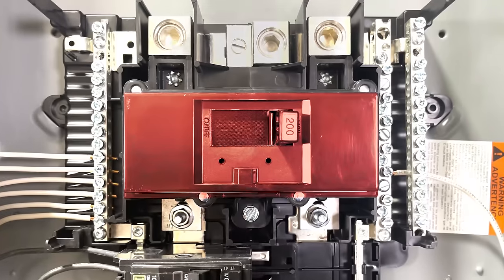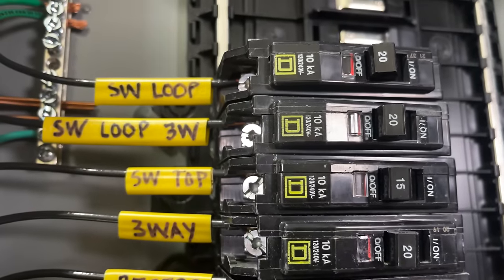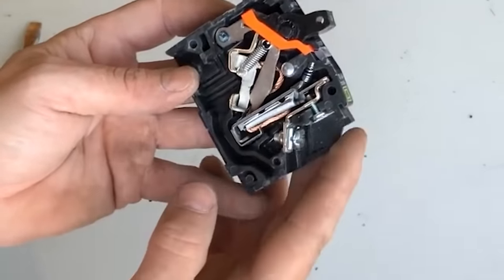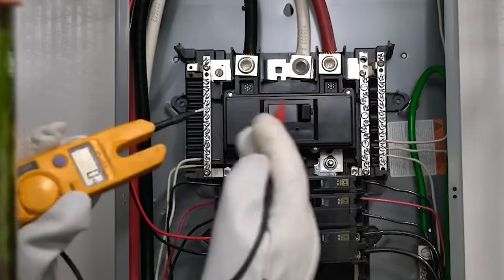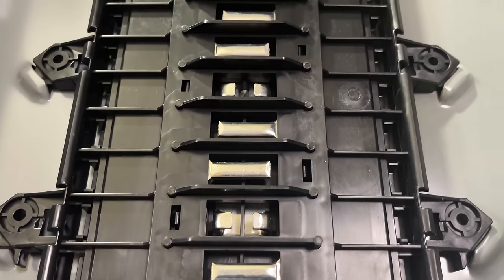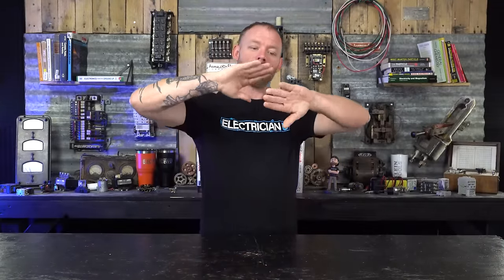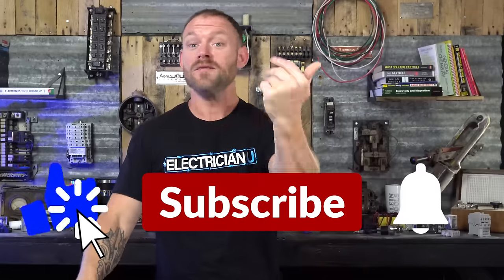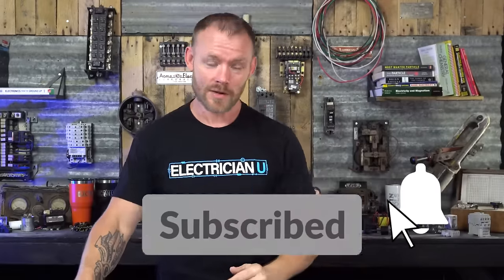Why is My Breaker Too Hot to Touch?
Have you ever found a breaker in a panel that was physically warm to the touch? Have you ever wondered why? In the latest episode of Electrician U, Dustin explores the reasons why any of the breakers in a panel would be warm/hot.

-Audio lessons
-Forum

-State Approved
-Video Based

-2017, 2020, and 2023 NEC versions
-300 Question Online Code Cannon (not license specific, all code)

While many first reactions would be to say, “the breaker is bad”, this should usually be reserved for the LAST option. A proper diagnosis of the entire scenario is required to figure out what the problem really is. Look at the appliance first. As appliances get older/more usage, they can tend to fail and potentially draw more current than they normally would. Especially motors. When motors spin slower or have parts within them start to fail, they will draw more current. And current equates to heat.
Breakers are designed to trip when they get to around 130% of their rated value. And that is built up over an elongated period of time. So, if the breaker is pulling 110% of its value, its not enough to necessarily trip the breaker, but the heat generated for the over amperage will display itself in the breaker. Again, usually reserved for the last option, the problem COULD be the breaker as they are comprised of many moving parts within the breaker itself. And any one of these pieces could have an issue; especially in an older breaker that has seen some usage.
Improper torquing of the wires (both coming into the panel and the ones for the branch circuits) could lead to a buildup of heat and that heat will be transferred to the breaker itself. The current will tend to flow on the outside of the conductor strands and will only transfer at the actual point of contact with the next surface. And if you have a small contact point, you are forcing it to transfer all its current thru a small point, thus generating heat. Charring/blackening of conductors or melting of insulation at the point of improper torquing can be a visual sign of the issue.
 Improper balancing of the panel loads can also lead to the breaker heating up. If you have much more load installed on the A phase of the panel than the B phase, your conductors/breaker will certainly be drawing much more load than intended and will most certainly be much warmer. Same would be true of the neutral as it is designed to carry the unbalanced current between the two phases.
So, try to leave the “bad breaker” statement out until all other options have been exhausted. If you get thru the above items and nothing seems awry, then perhaps test the breaker to see what is going on. If you happen to have a spare breaker, swap it out with the offending one and see if the situation replicates. If you don’t happen to have one just laying around, then you could always move the load to a known good breaker within the panel (remove the previous load first!!) and try it that way. Regardless of the situation, always get a licensed qualified electrician to do this type of troubleshooting and testing. They have the experience, tools, and knowledge.